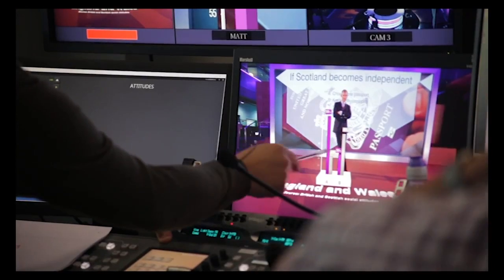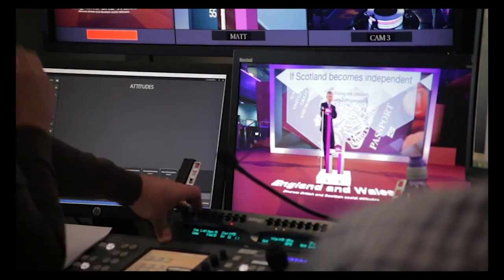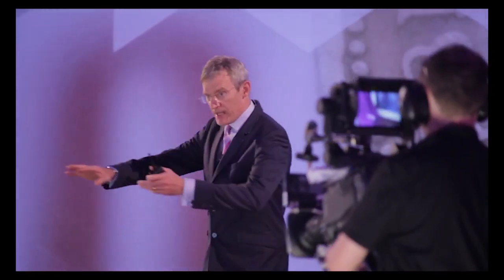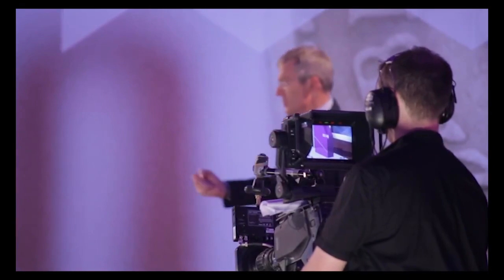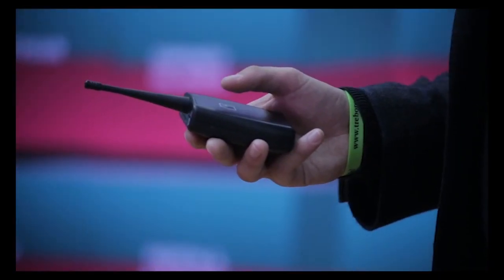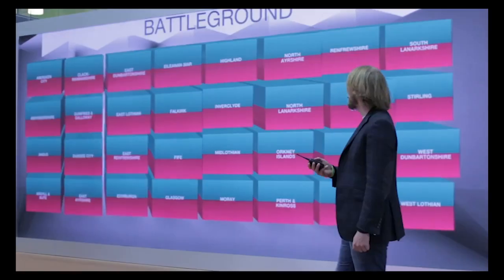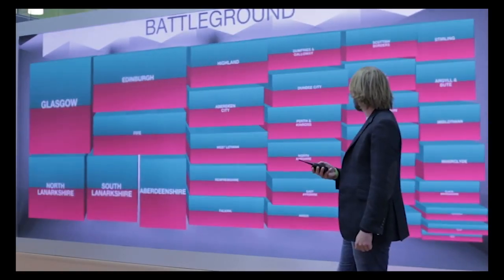Idonix & BBC Augmented Reality Graphics at the Scottish Referendum 2014